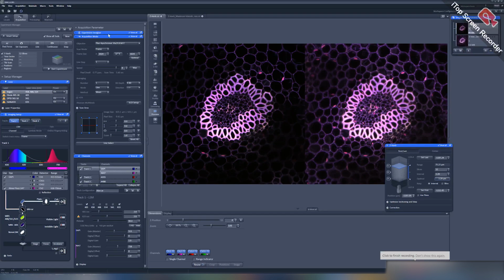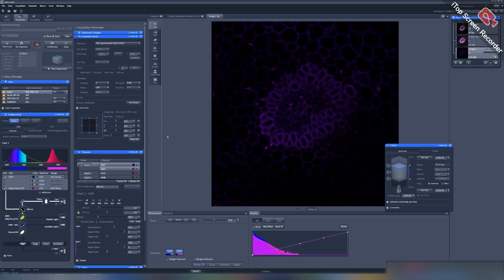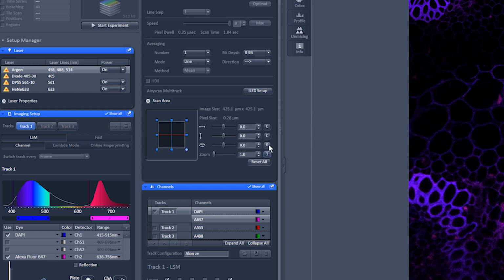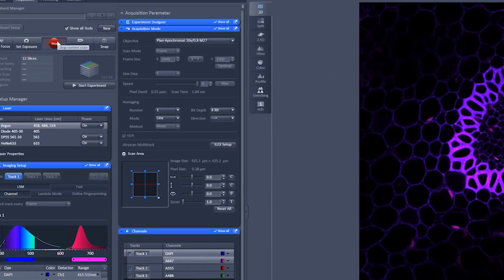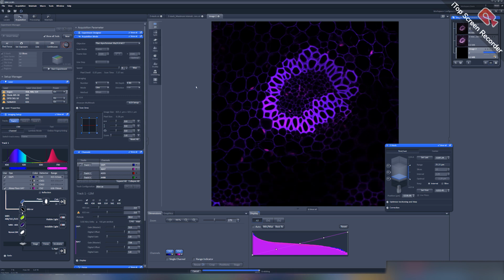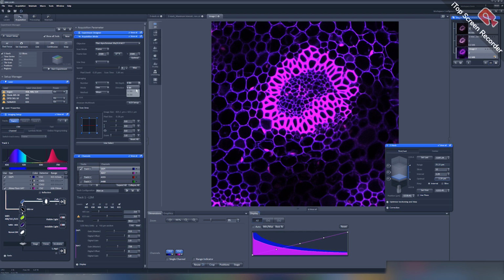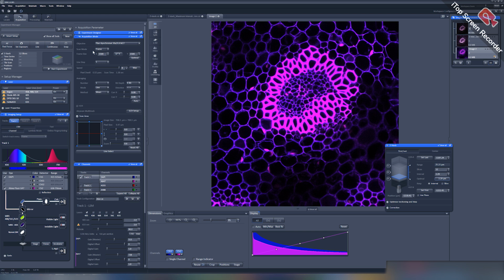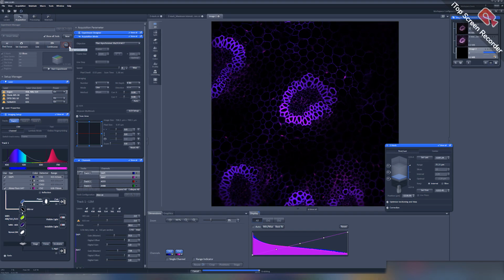Acquisition Parameters and frame settings (Part 8)